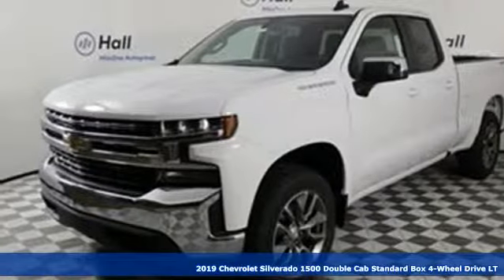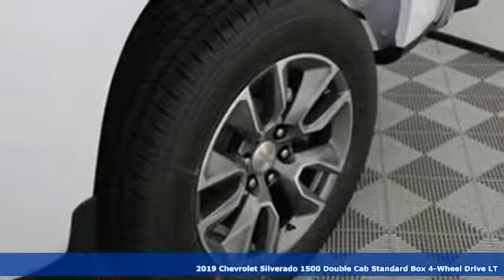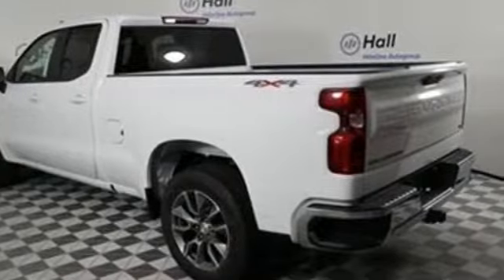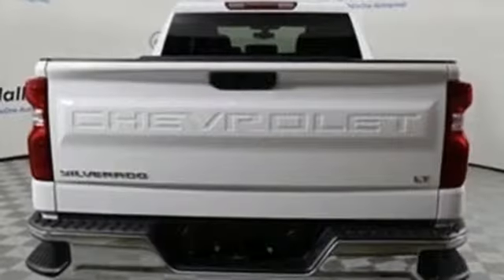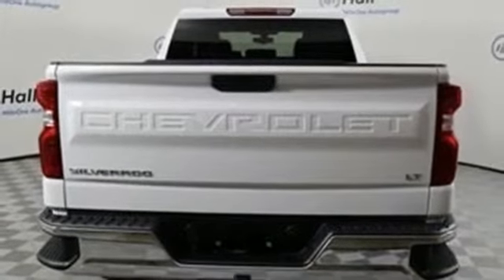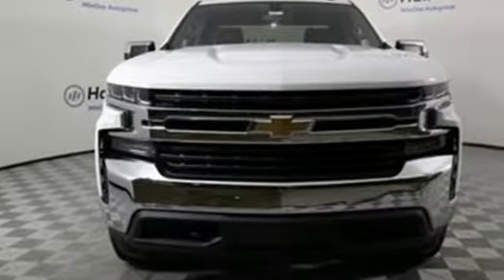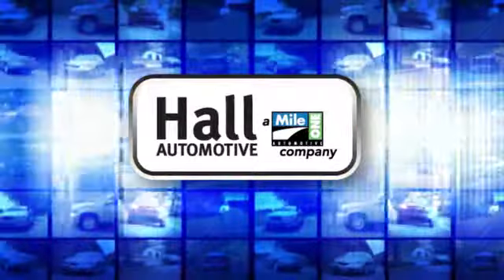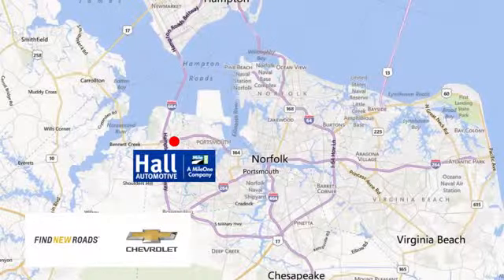New 2019 Chevrolet Silverado 1500 Chevy Dealers in and near Norfolk VA Chesapeake Suffolk, VA - SOLD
Year: 2019
Make: Chevrolet
Model: Silverado 1500
Trim: LT
Engine: 2.0L I4 Turbocharged
Transmission: 8-Speed Automatic
Color: White
Interior: Black
Stock #: 1492193
VIN: 1GCRYDEK5KZ243884
8-Speed Automatic, 4WD, Black Cloth. Chevrolet Silverado 1500 LT 2.0L I4 Turbocharged Dealer Discount of $2,532 off MSRP 18/21 City/Highway MPG Factory MSRP: $45,895 $2,532 off MSRP! 8-Speed Automatic 4WD Priced below KBB Fair Purchase Price! All-Star Edition (Heavy-Duty Rear Locking Differential), Convenience Package (10-Way Power Driver Seat w/Lumbar, 12-Volt Rear Auxiliary Power Outlet, 40/20/40 Front Split-Bench Seat, Dual-Zone Automatic Climate Control, Electric Rear-Window Defogger, Electrical Lock Control Steering Column, EZ Lift Power Lock & Release Tailgate, Heated Driver & Front Passenger Seats, Heated Steering Wheel, Keyless Open & Start, Leather Wrapped Steering Wheel, LED Cargo Area Lighting, Manual Tilt/Telescoping Steering Column, Rear Dual USB Charging-Only Ports, Remote Vehicle Starter System, and Theft Deterrent System (Unauthorized Entry)), Preferred Equipment Group 1LT (2 USB Ports (First Row), 4.2" Diagonal Color Display Driver Info Center, 4-Way Manual Driver Seat Adjuster, BluetoothA® For Phone, Chevrolet Connected Access, Chevrolet w/4G LTE, Chrome Grille, Chrome Mirror Caps, Color-Keyed Carpeting Floor Covering, Compass, Deep-Tinted Glass, Electronic Cruise Control, Front Frame-Mounted Black Recovery Hooks, Front Rubberized Vinyl Floor Mats, Locking Tailgate, Manual Tilt Wheel Steering Column, OnStar & Chevrolet Connected Services Capable, Power Door Locks, Power Front Windows w/Driver Express Up/Down, Power Front Windows w/Passenger Express Down, Power Rear Windows w/Express Down, Rear 60/40 Folding Bench Seat (Folds Up), Rear Rubberized-Vinyl Floor Mats, Rear Vision Camera, Remote Keyless Entry, Single-Zone Manual/Semi-Automatic Air Conditioning, Steering Wheel Audio Controls, and Urethane Steering Wheel), Trailering Package (Hitch Guidance), 8-Speed Automatic, 4WD, Black Cloth, 220 Amps Alternator, 3.42 Rear Axle Ratio, 40/20/40 Front Split Bench Seat, 4-Wheel Disc Brakes, 6 Speakers, ABS brakes, Air Conditioning, Alloy wheels, All-Weather Floor Liner (LPO), AM/FM radio, Brake assist, Bumpers: chrome, Cloth Seat Trim, Delay-off headlights, Driver door bin, Driver vanity mirror, Dual front impact airbags, Dual front side impact airbags, Electronic Stability Control, Front anti-roll bar, Front Center Armrest w/Storage, Front License Plate Kit, Front reading lights, Front wheel independent suspension, Fully automatic headlights, Heated door mirrors, Heavy Duty Suspension, Illuminated entry, Integrated Trailer Brake Controller, Low tire pressure warning, Occupant sensing airbag, Outside temperature display, Overhead airbag, Overhead console, Panic alarm, Passenger door bin, Passenger vanity mirror, Power door mirrors, Power steering, Power windows, Radio data system, Radio: Chevrolet Infotainment 3 System, Rear reading lights, Rear step bumper, Remote keyless entry, Speed control, Speed-sensing steering, Split folding rear seat, Steering wheel mounted audio controls, Tachometer, Tilt steering wheel, Traction control, Trip computer, Variably intermittent wipers, Voltmeter, and Wheels: 20" x 9" Painted Aluminum. *Every Internet Price includes current applicable manufacturer rebates, incentives, and dealer discounts. Some incentives may require financing through GM Financial on approved credit. You may also qualify for additional manufacturer incentive programs (e.G., College graduate, owner loyalty, and military). See dealer for more details about these programs. Your additional costs are sales tax, tag and title fees for the state in which the vehicle will be registered, freight, any dealer-installed options (if applicable) and a dealer processing fee ($299 Maryland; not required by law); ($699 Virginia, North Carolina). Freight charges: $875 (Bolt EV, Cruze, Impala, Malibu, Sonic, Spark, Volt); $895 (Equinox, Traverse, Trax); $995 (Camaro, Camaro ZL1, City Express, Colorado, Corvette Grand Sport, Corvette Stingray, Corvette Price includes: $1,500 - GM Down Payment Assistance Program. Exp. 04/01/2019

Address:
3412 Western Branch Blvd